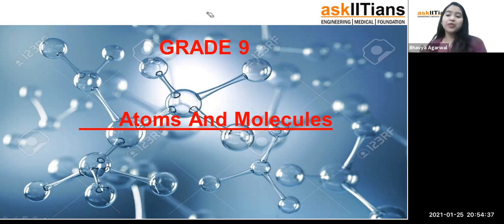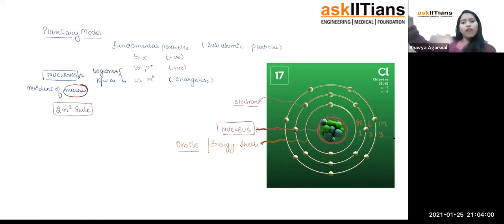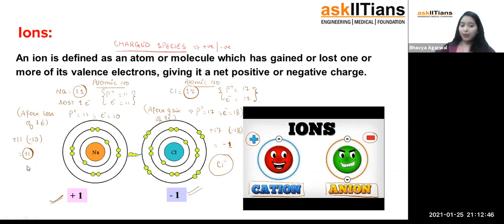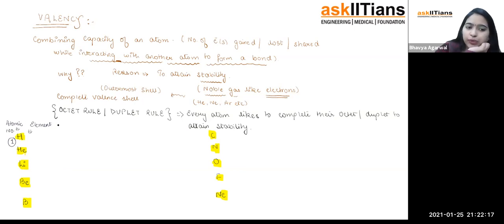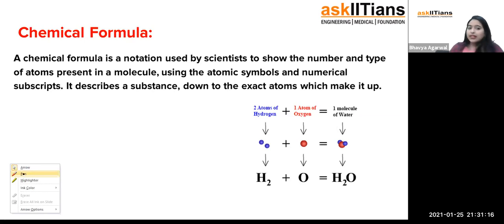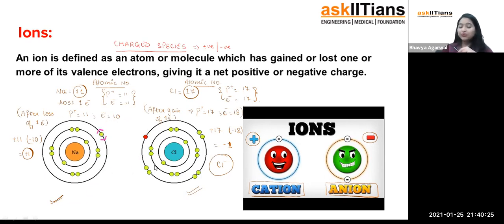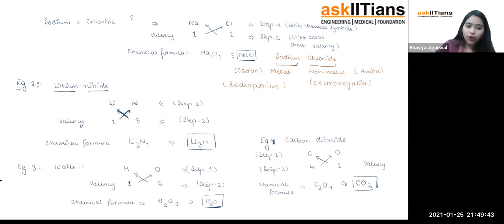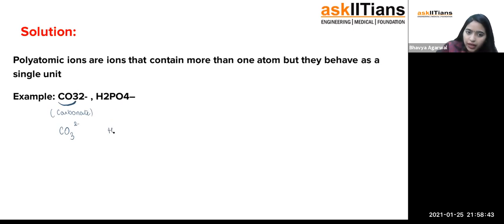Polyatomic ions| Lecture-4 | Atoms and molecules | Chemistry | Grade- 9 | Olympiads | JEE | NEET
🌟 Introducing AskIITians YouTube Channel Playlist for Class 9th Physics - Atoms and molecules 🌟
Bhavya mam has explained Atoms and molecules | Ions, Polyatomic ions
Chemical Formula
Writing the chemical formula an Questions Practise

For more information on Motion in 2 Dimension, refer to our revision notes on Class 9 Science